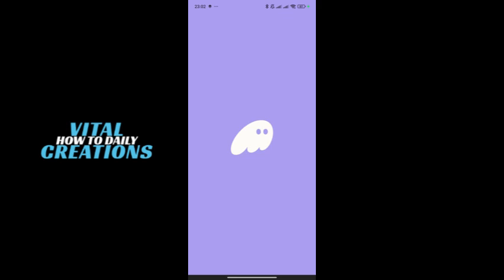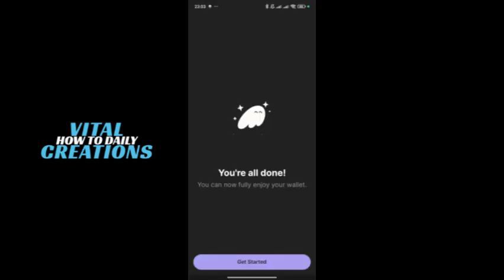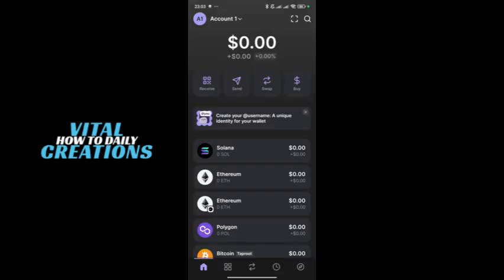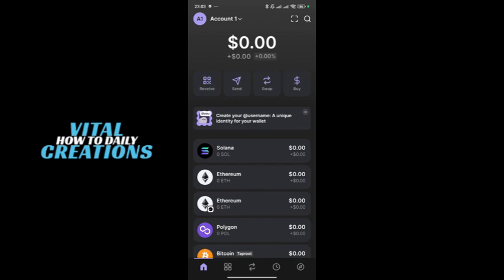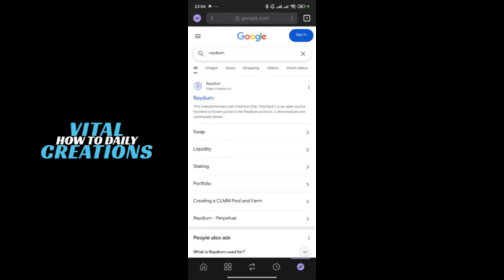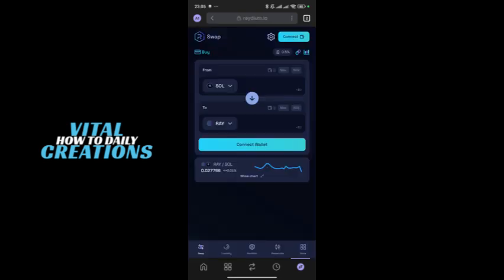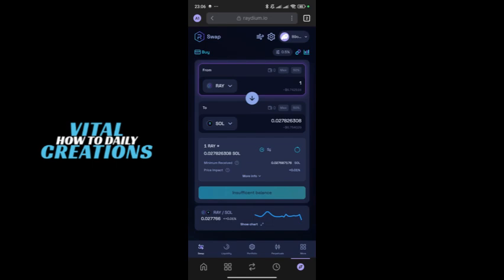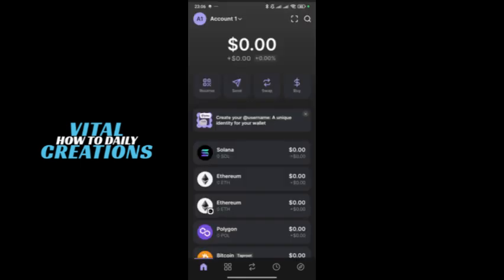HOW TO PURCHASE NEW TRUMP COIN ON YOUR MOBILE USING PHANTOM! (2025) - EASY GUIDE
Hey all you Crypto fanatics! Are you looking to get in on the new TRUMP meme coin but don’t know where to buy? Look no further! In this brand new guide, we will explain exactly who’s you can purchase some of these new explosive tokens! Watch now and get ready, you’re about to become an investor! Let’s get started!